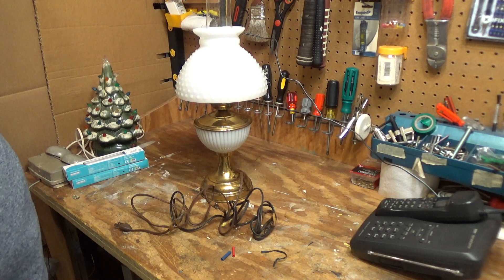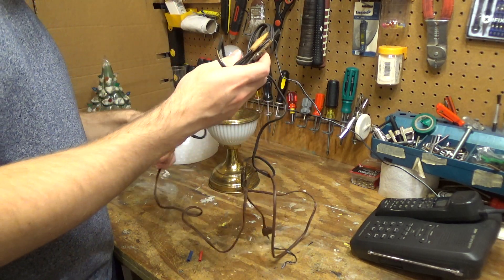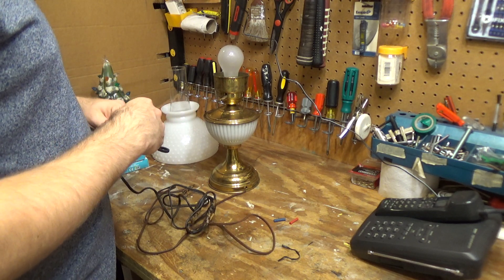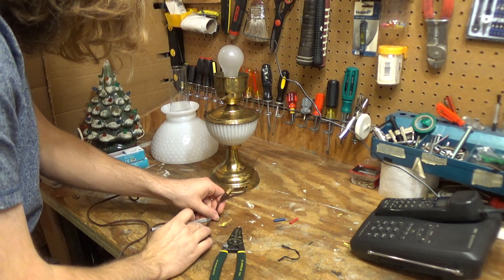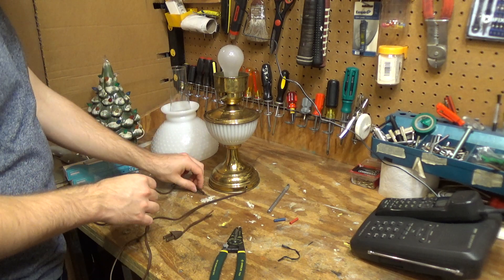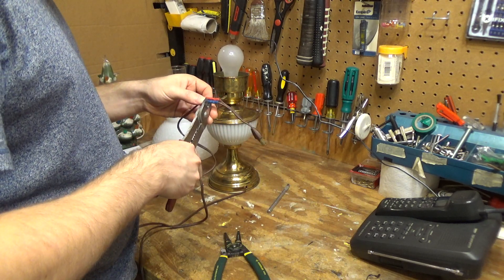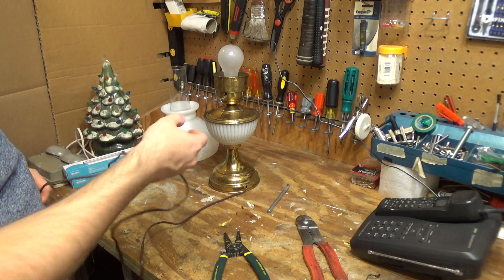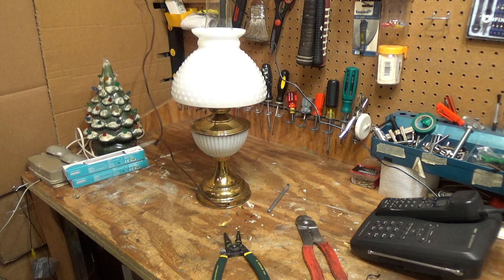Vintage Lamp Repair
Fixing a vintage lamp..